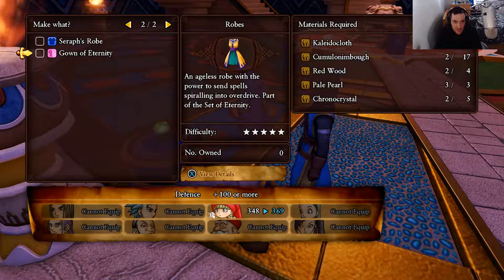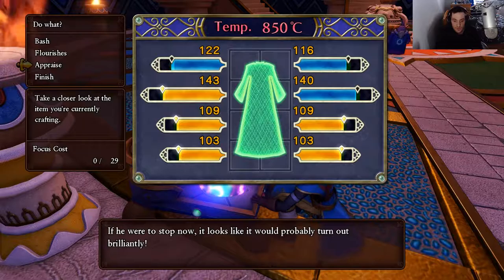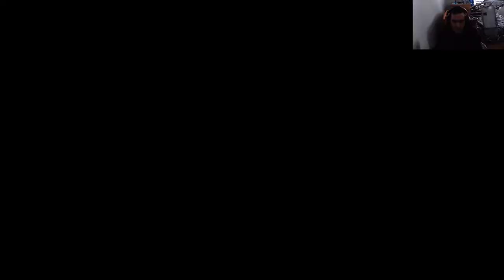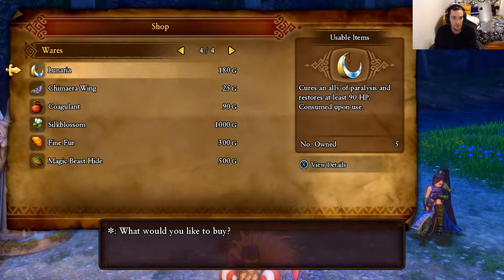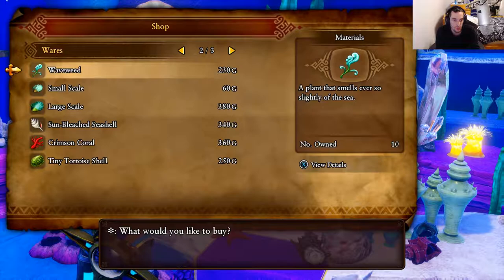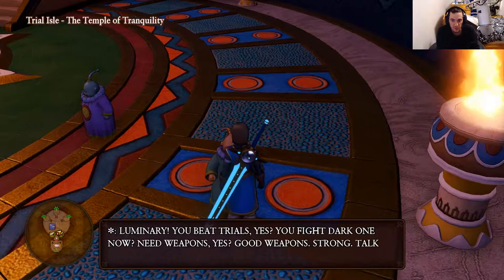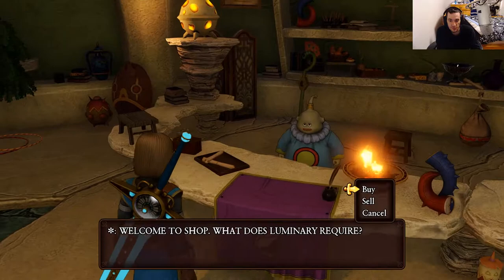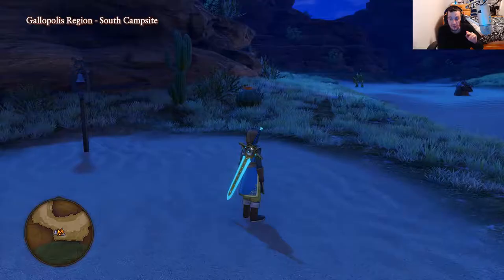DRAGON QUEST XI - ALL ACHIEVEMENTS WALKTHROUGH EP94 FORGING ALL COSTUMES GUIDE PLUS ACHIEVEMENT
ACHIEVEMENTS/ACCOLADES 57/58
0:18-1:46 "Little Sister Fasionista" (Awarded for assembling all of veronicas most stylish duds)
1:53 Dedicated follower of Fashion (awarded for finding all of the costumes for every character)

MATERIAL LIST

2:51 EMERALD COAST CAMPSITE MERCHANT
Cotton tops
buzzberries

3:18 DUNDRASIL CAMPSITE MERCHANT
Lunaria
coagulant
silkblossom
fine fur

3:30 -FREE ITEM REQUIRED-
Trodain bandana
Trodain trogs

3:50 COBBLESTONE (REBUILT)
PEP POPS
Chronocrystal

4:10 NAUTICA
crimson coral
waveweed

4:25 COSTA VALOR CAMPSITE MERCHANT
Glass frit

4:38 THE ACADEMY
Royal Ruby
cherry blossom petals
red eye
blue eye
green eye
savvy sapphire
equable emerald
artful amethyst
sparkly sap

4:56 ANGRI-LA
lambswool

5:03 OCTAGONIA CASINO
love potion
slime crown
fireball

5:14 TRIAL ISLE item shop
gold nuglet
gold bar
lucida shard
spectralite
colourful cocoon
technicolour dreamcloth
serpent skin

5:32 Puerto Valor Casino
yggdrasil leaf

5:42 THE SNAERFELT CAMPSITE MERCHANT
Mirrostone
brightrock
slipweed
evencloth

5:53 OCTAGONIA ITEM SHOP
Finessence

6:06 LONALULU PEARL SHOP
pitch peal
pale pear

6:21 HAVENS ABOVE
gold ore
platinum ore
mythril ore

6:34 PUERTO VALOR ITEM SHOP
waveweed
faerie fluff
maidens favour

6:46 CHAMPS SAUVAGE SOUTH CAMPSITE MERCHANT
dragon hide
glimmer grass

7:00 LAGUNA DI GONDOLIA CAMPSITE MERCHANT
Narspicious
flaxen thread
celestial skein
magic beast hide

7:14 GALLOPOLIS SOUTH CAMPSITE MERCHANT
butterfly wing

7:38 WING OF BAT

7:48 NIGHTSTICK

7:55 SAINTED SOMA

8:20 BELLE CAP

8:28 CUMULONIMBOUGH

8:36 DIEAMEND

8:42 RED WOOD

 8:47 GRUBBY BANDAGE

8:53 PERMASNOW

8:57 SERPENTS SOUL

9:18 MOLTEN GLOBULES

9:26 SAINTS ASHES

9:30 UBER AGATE OF EVOLUTION AND ORICHALCUM

10:08 - 10:51 KALEIDOCLOTH AND CRIMSONITE